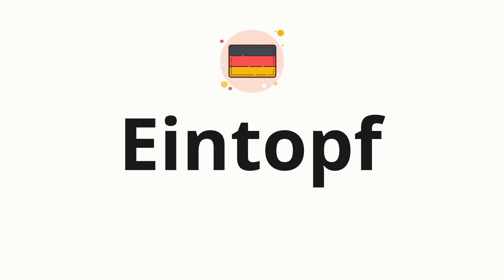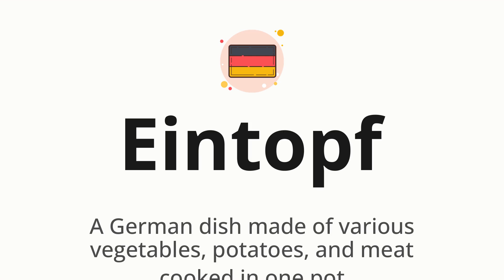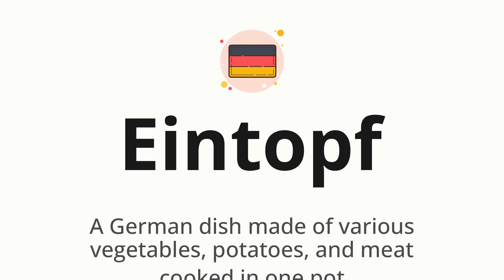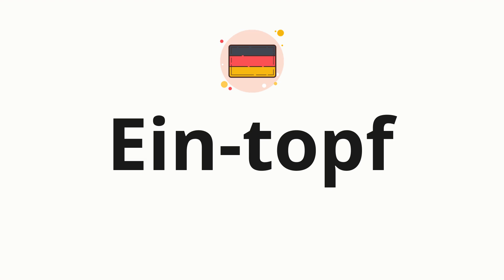How to pronounce Eintopf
🌍 Learn a new language now Master the pronunciation of 'Eintopf' Eintopf 📖 - which means : A German dish made of various vegetables, potatoes, and meat cooked in one pot 📝 - with this quick and clear tutorial by How To Pronounce!

In this video 📽️, we'll guide you through the correct pronunciation of 'Eintopf' in German, using native speaker examples 🗣️👂 and easy-to-follow phonetic breakdowns 🎵. Whether you're learning German for travel ✈️, business 💼, or just for fun 🎉, our guide will help you perfect your pronunciation in no time ⏰.